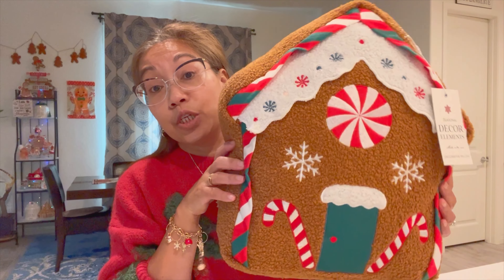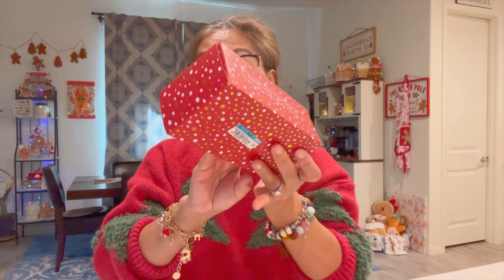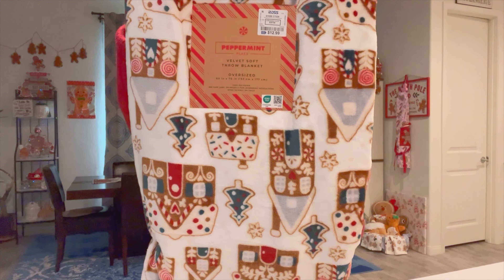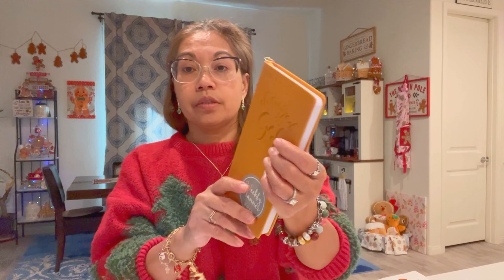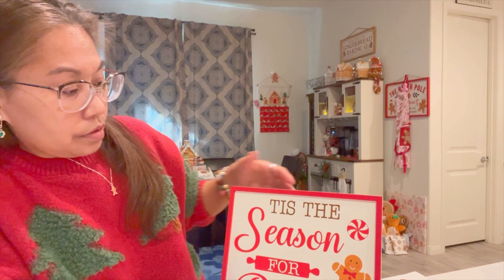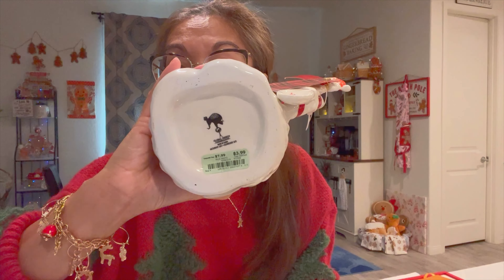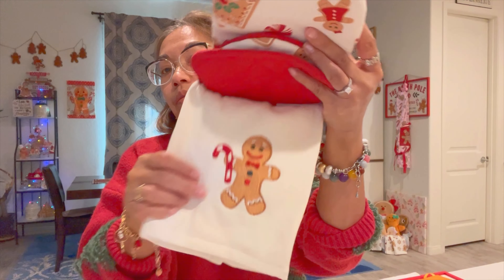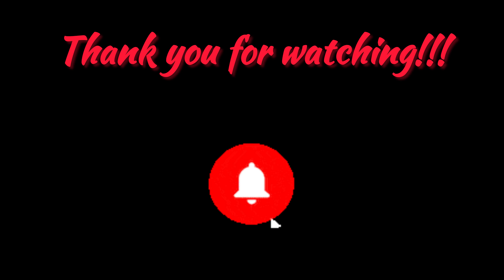MULTIPLE STORES HAUL | CHRISTMAS DECORATIONS | GINGERBREAD MEASURING CUPS & SPOONS | SANTA | 2023